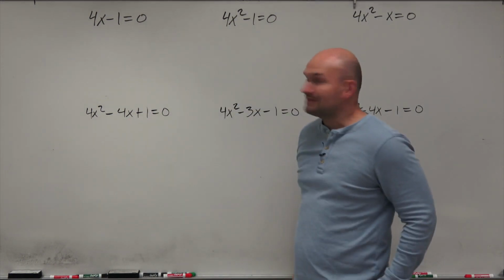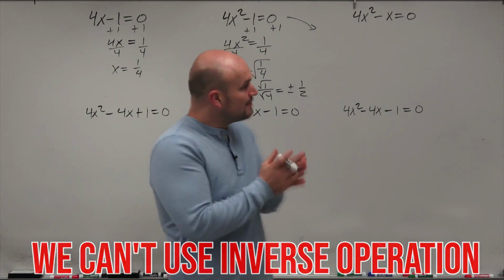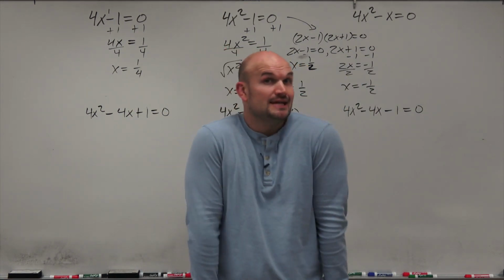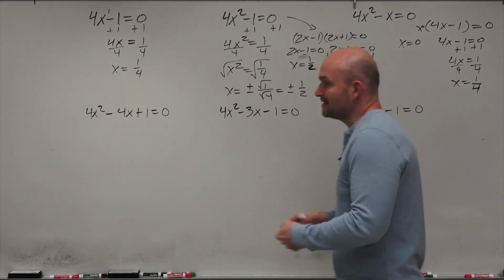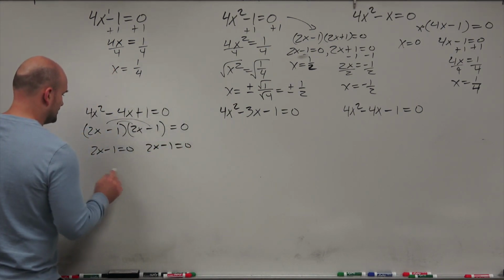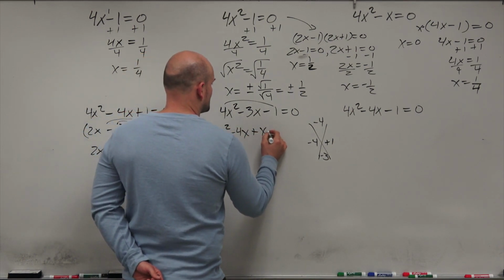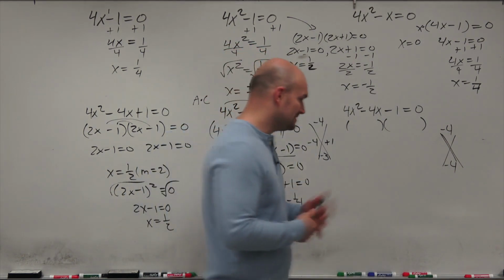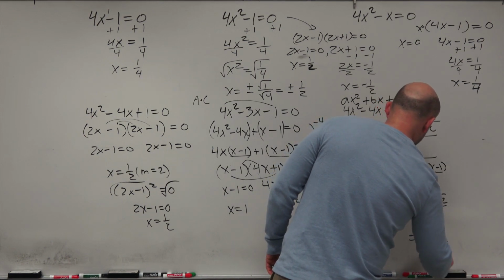Solve a Quadratic | Three Different Ways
In this video we are going to explore the different ways that we can solve a quadratic equation. I am going to start with some basic principals and then move into some more advanced ways.

👉Learn how to solve a quadratic equation using three different techniques from inverse operations, factoring and quadratic formula